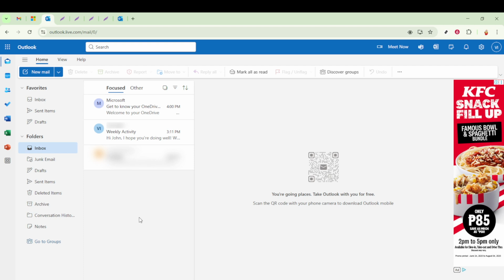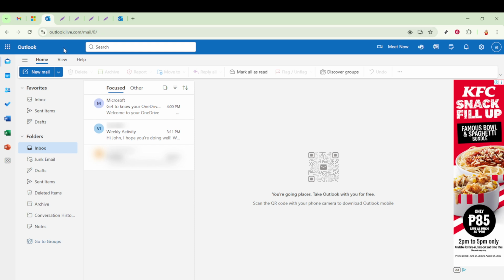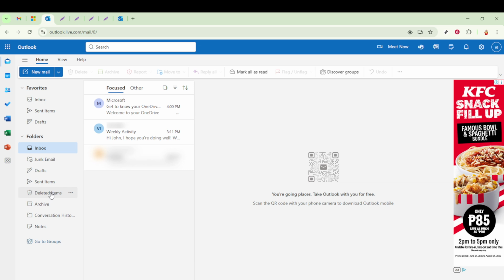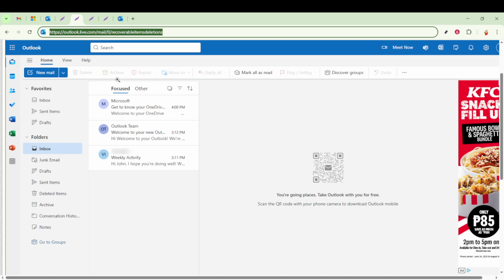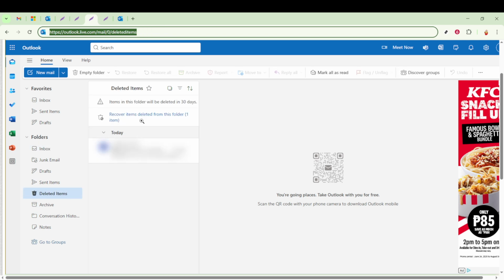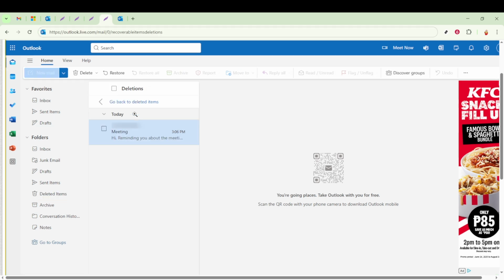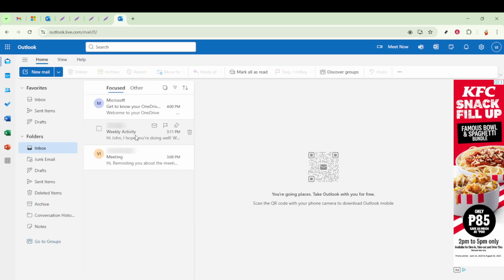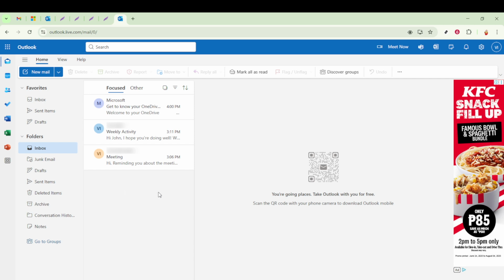How to Restore Deleted Emails in Outlook Hotmail [2025 Easy Guide]